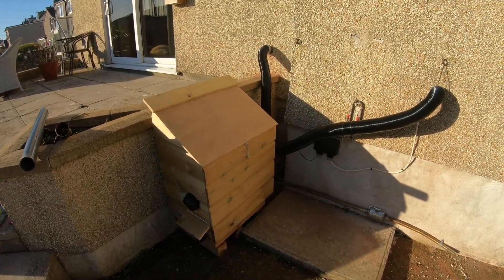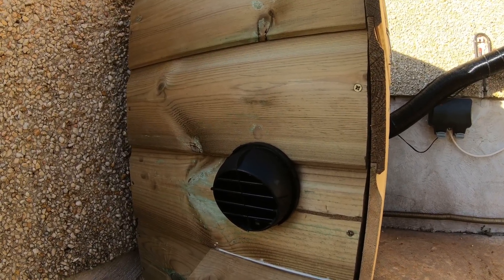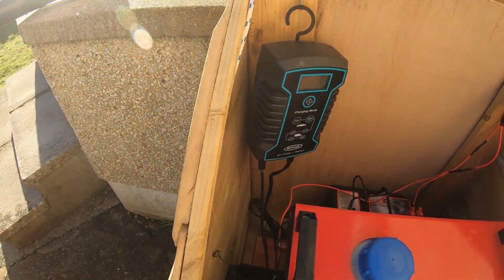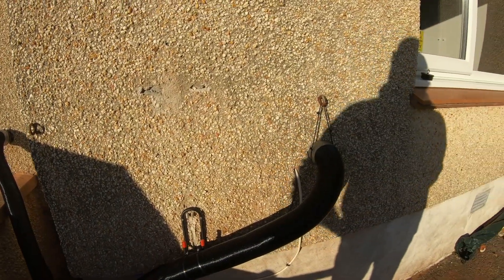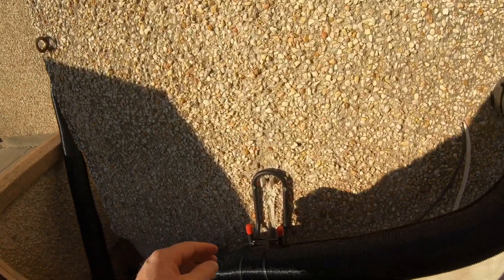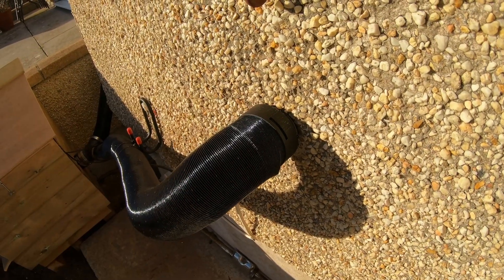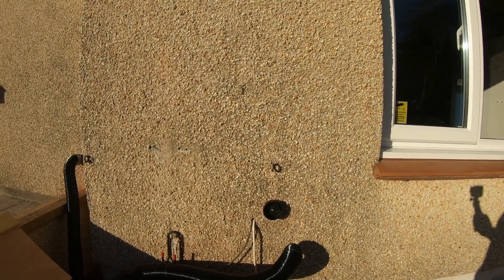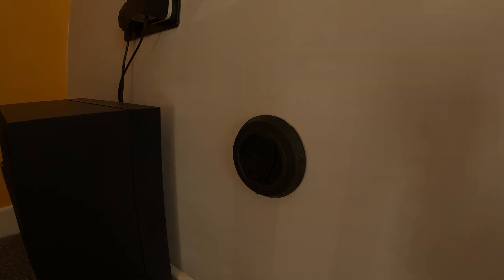Heating my home with a Chinese diesel heater.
After watching many videos about chinese diesel heater setups, I have built my own. Choosing some ideas and tips from others that suit my needs. I'm heating a two bedroom bungalow. Details about the heaters can be found on other Youtube videos, this one is only to show my own setup. I don't have links to items I used but have suggestions to what to look for below.
🔴 Before anyone else comments on the ducting not being insulated, once videoing was finished and I’d shown the ‘Y’ piece and reducers, it was insulated in an industrial grade silvered bubblewrap. 👍🏻

EBERSPACHER/WEBASTO CLOSEABLE ROTATABLE AIR OUTLET VENT 60mm DUCTING
75mm to 60mm Ducting Reducer Outlet Adapter Parking Heater Outlet Converter
Parking Heater Air Vent Ducting Flat Elbow Pipe Outlet Exhaust Connector Black
42mm 60mm 75mm Duct Pipe Black For Air Diesel Parking Heater Conditioner Ducting